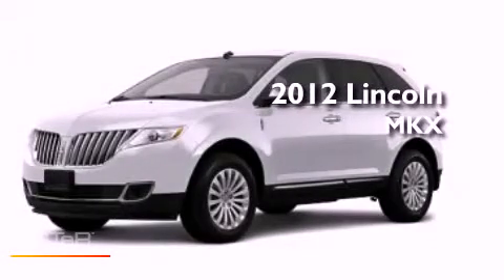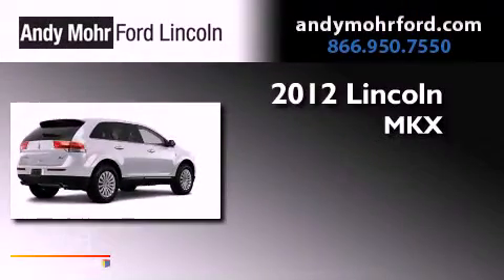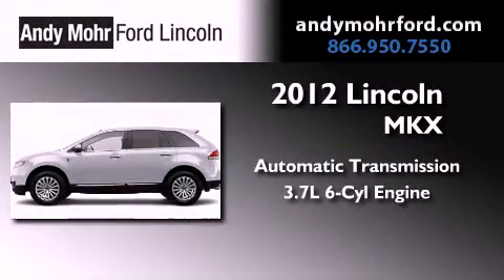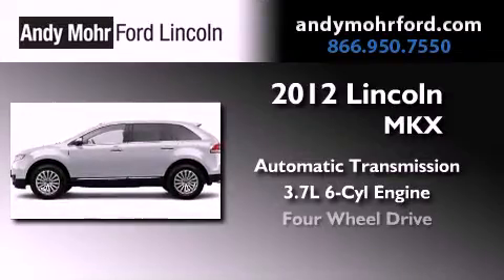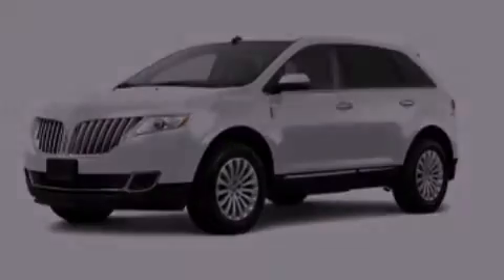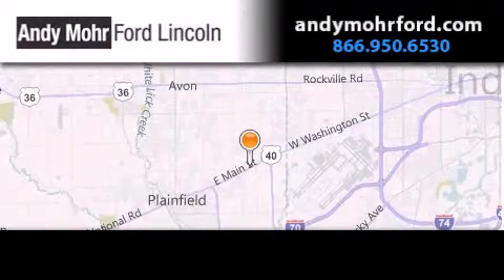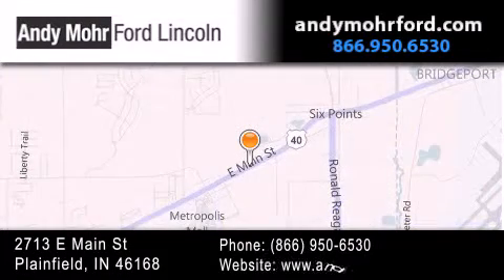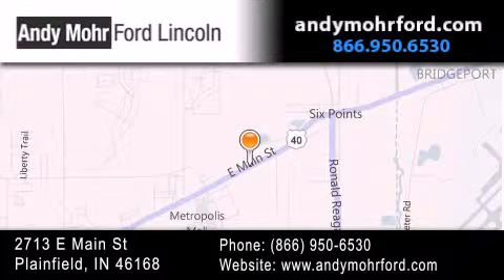2012 Lincoln MKX Plainfield IN 46168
Year : 2012
 Make : Lincoln
 Model : MKX
 Engine : 3.7L V6 24V MPFI DOHC
 Trans . : 6-Speed Automatic
 Exterior : White Platinum Tri-Coat Metallic

 Interior : Medium Light Stone
 Stock : T15004

 2713 E. Main Street